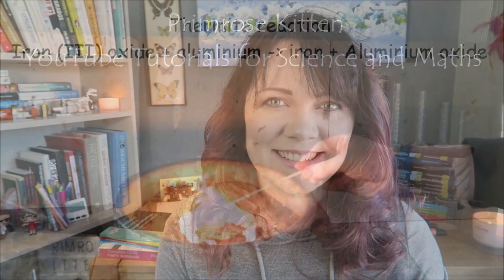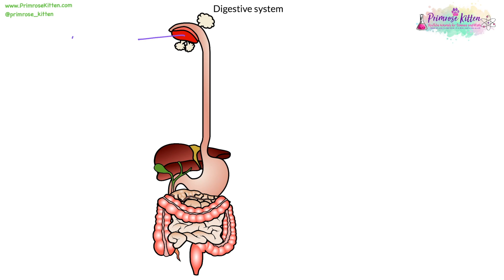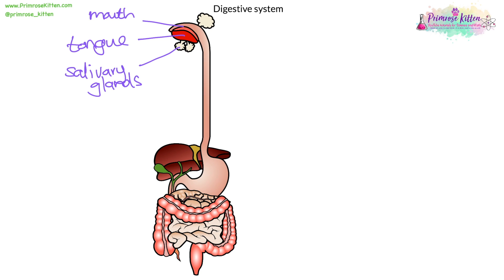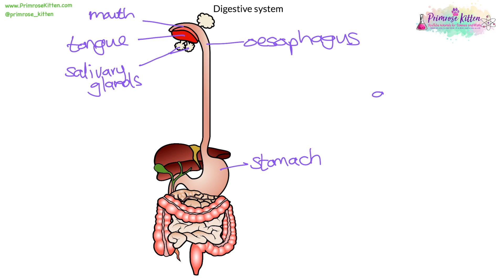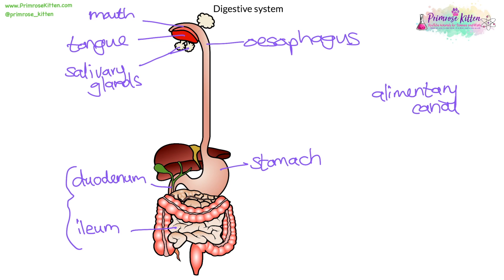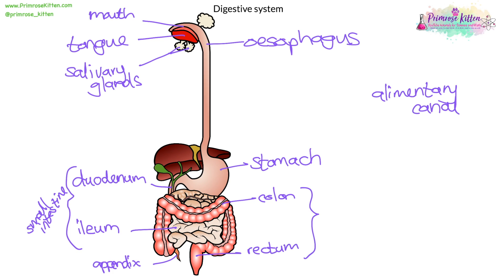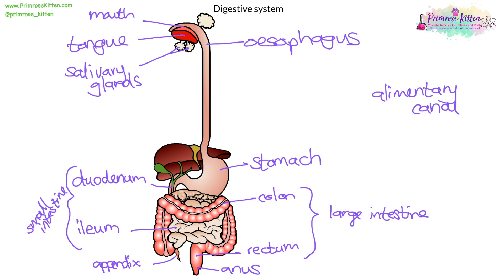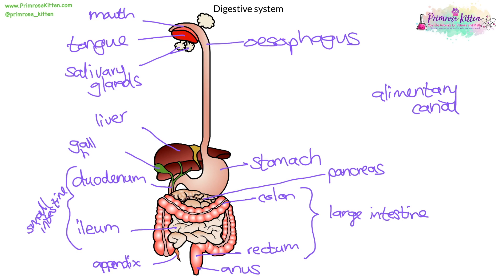The Digestive System | Biology GCSE and iGCSE